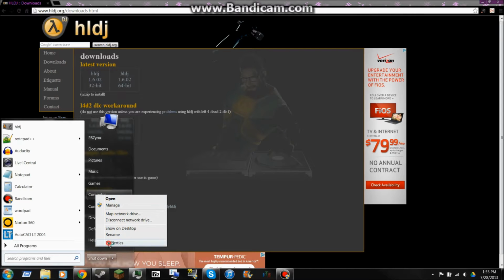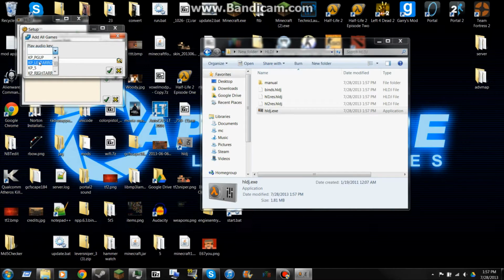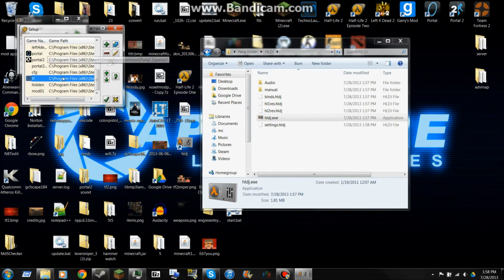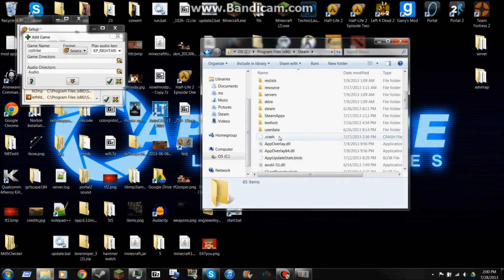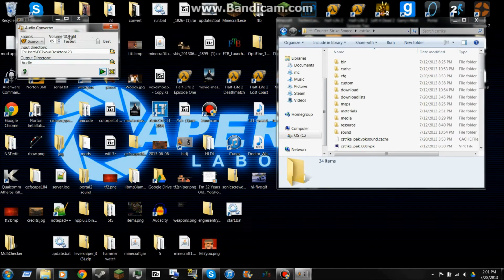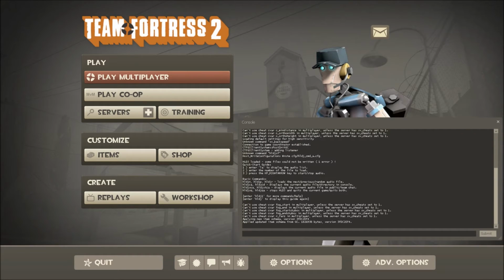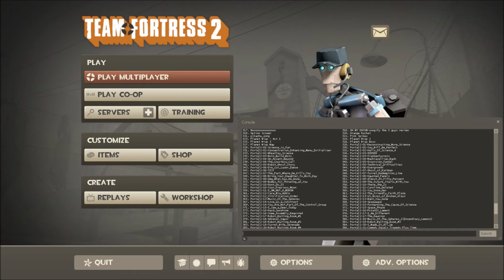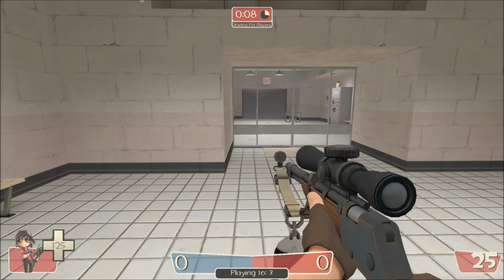HLDJ tutorial {OUTDATED}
ever wonder how to use hldj? well now you do!